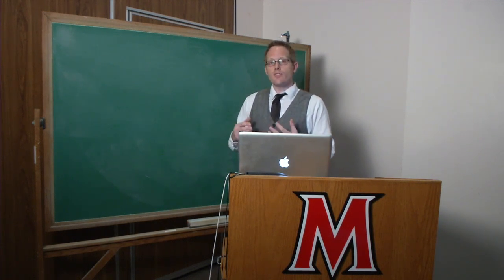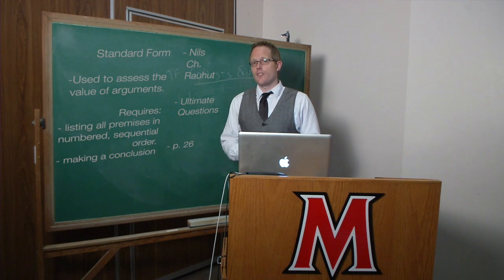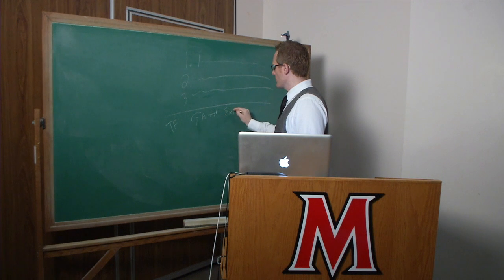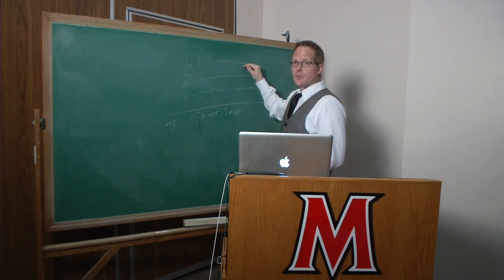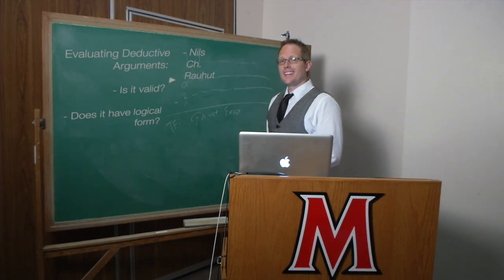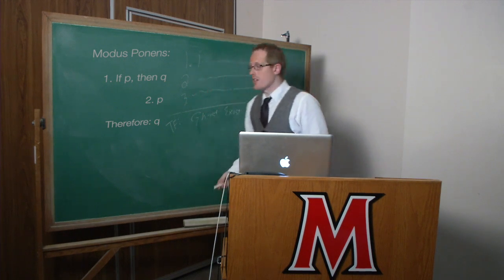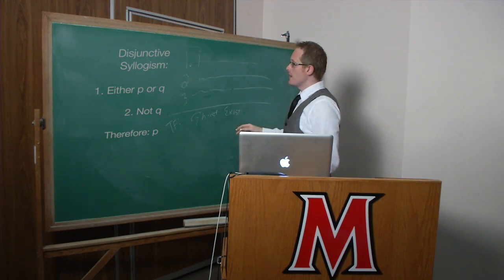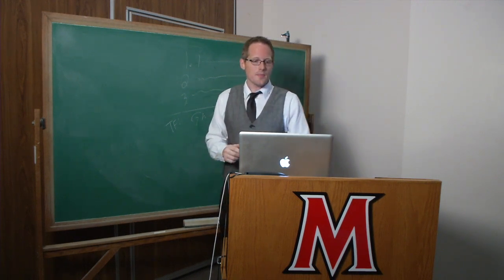PHIL 2103 - 2b - Basic Structure of Arguments